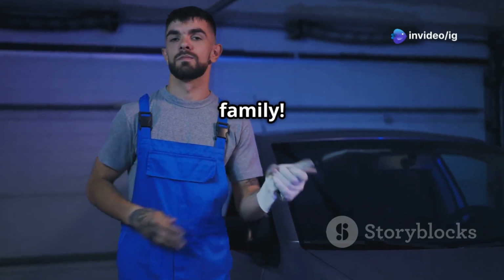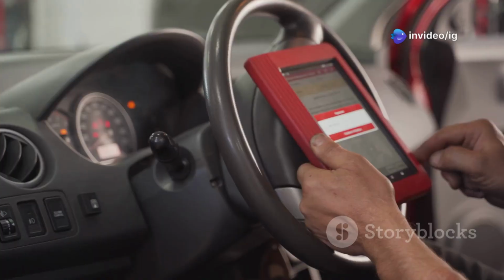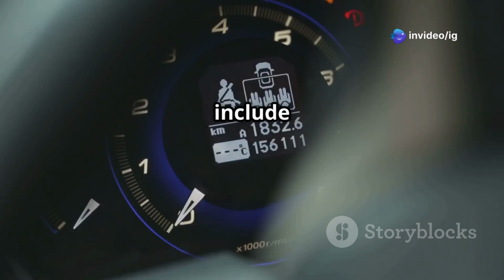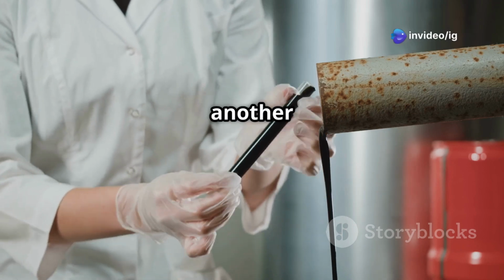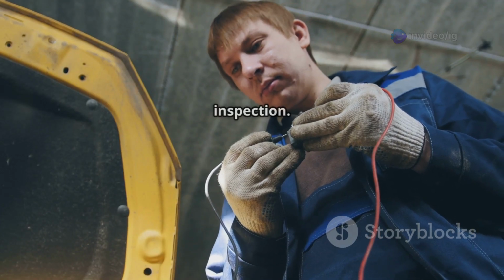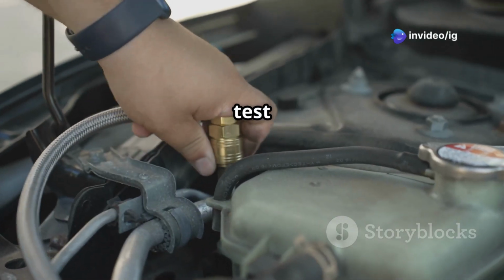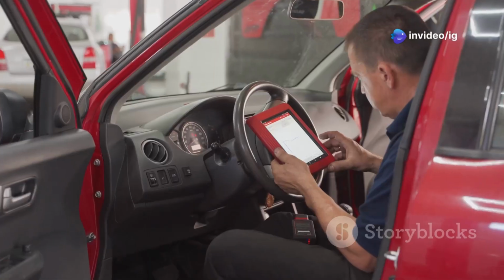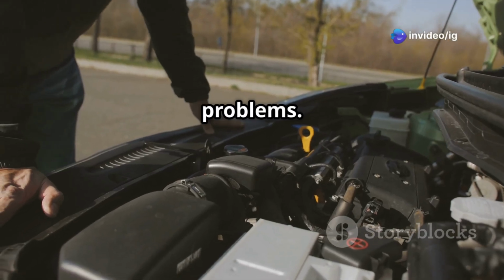P0186 | P0186 Fuel Temperature Sensor B Circuit Range Performance | code p0186 | p0186 obd2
Hello friends welcome to the ig garage channel today I am telling you how to fix P0186 Fuel Temperature Sensor B Circuit Range Performance so watch this video and learn how to fix it friends if you like this video then subscribe to the ig garage channel for more videos.

📺 Welcome to IG Garage – Your Car Diagnosis Expert!

In today’s video, we decode the P0186 trouble code, explain what it means, how it affects your car, and how you can fix it easily at home or with a mechanic.

DTC P0186 means:
“Fuel Temperature Sensor B Circuit Range/Performance.”

This code appears when the Powertrain Control Module (PCM) detects that the signal from Fuel Temperature Sensor B is outside its normal range or not performing correctly. The sensor helps adjust fuel delivery based on fuel temperature.

p0186
P0186 Fuel Temperature Sensor B Circuit Range Performance
code p0186
p0186 obd2
dtc p0186
p0186 kia
p0186 code
p0186 ford
p0186 honda
p0186 toyota
p0186 nissan
codigo p0186
p0186 hyundai
p0186 citroen
p0186 ssangyong
p0186 chevrolet
p0186 dodge
código p0186
código dtc p0186
"p0186
p0186 obdii
eroare p0186
p0186 tester
dtc code p0186
p0186 generic
fail code p0186
p0186 generico
p0186 soluções
p0186 genérico
fuel temperature sensor repair
fuel temperature sensor replacement
panne voiture

🚗 Engine may hesitate or misfire

🛢️ Hard starting when hot or cold

🔥 Increase in emissions

🔍 Common Causes:
⚠️ Faulty fuel temperature sensor B

🔌 Loose, corroded, or damaged wiring/connectors

🌡️ Extreme fuel temperature readings (too hot or cold)

⚙️ Faulty PCM (rare)

🛠️ How to Fix Code P0186:
🧪 Use a multimeter to test the sensor’s resistance

🔌 Check all wiring and connectors for corrosion or breaks

🔁 Replace fuel temperature sensor B if out of spec

💻 Clear the code using a scanner after repairs

🔄 If the issue returns, further PCM testing may be needed

📍 Sensor Location:
Fuel Temperature Sensor B is usually located on the fuel rail, near the injectors, or in the fuel tank, depending on the make and model.

💰 Estimated Repair Cost:
Sensor Replacement: ₹1,500 – ₹5,500

🚗 Don’t ignore this code! It can affect your car’s fuel efficiency and engine performance over time.